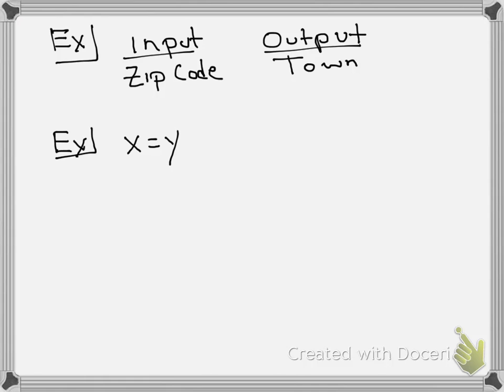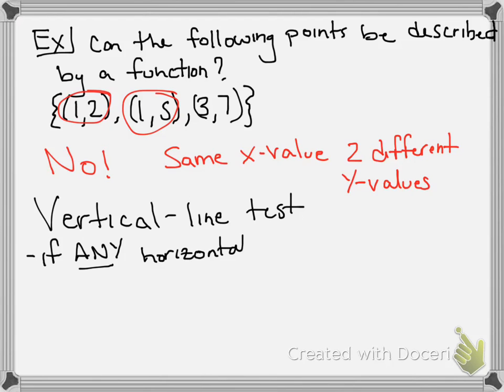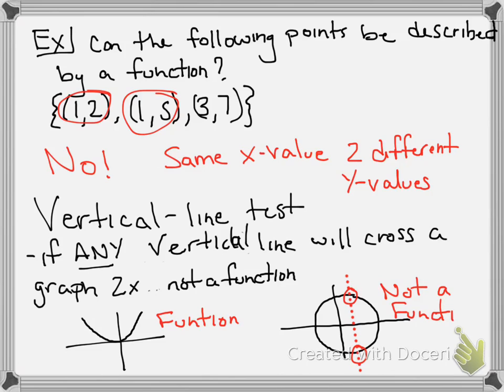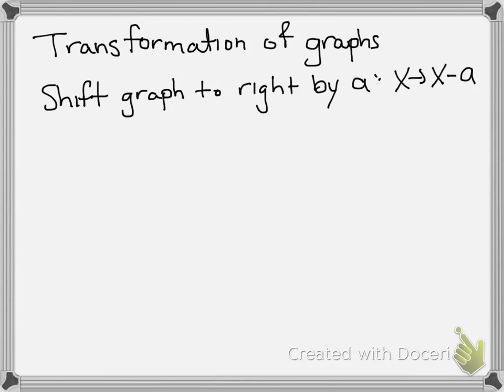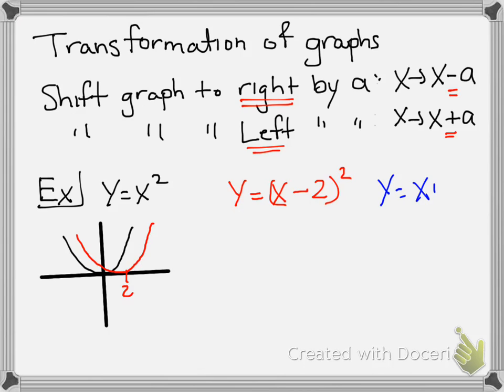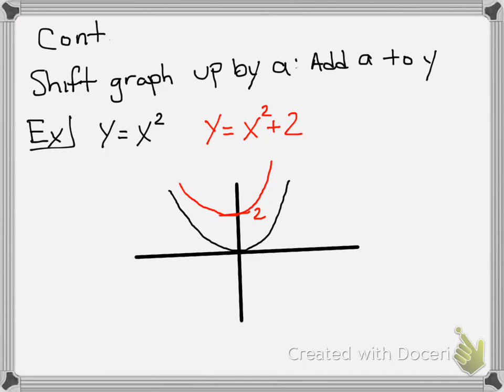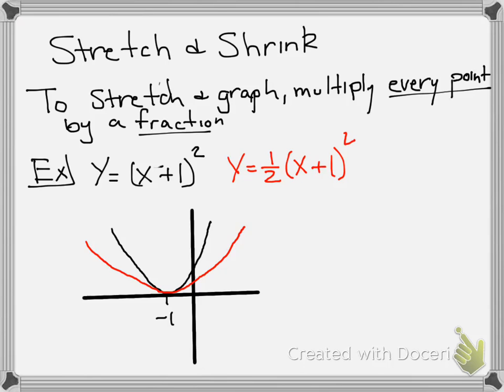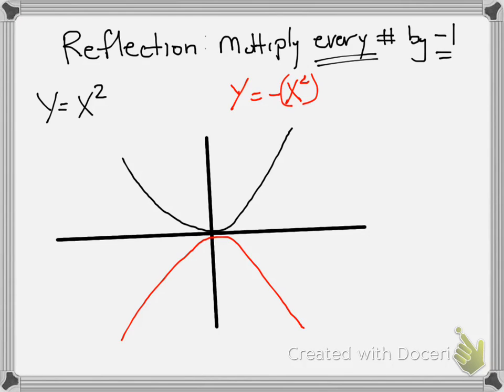MAT222 wk5 pt1